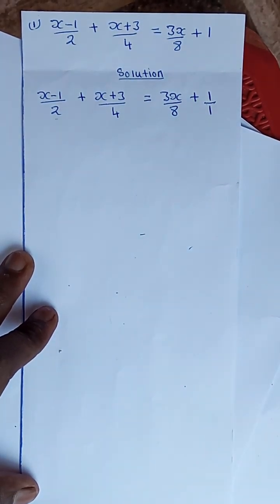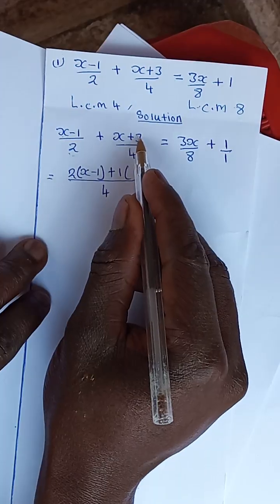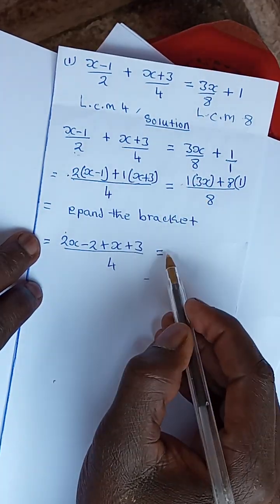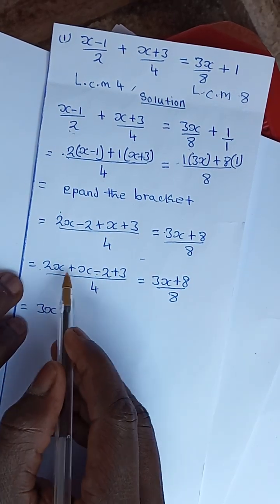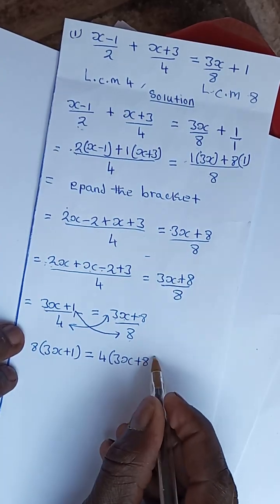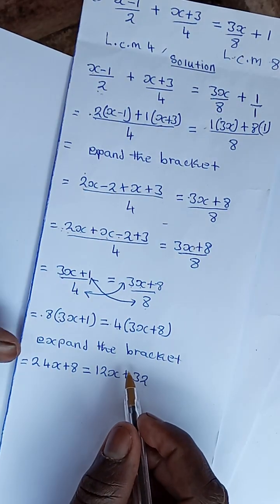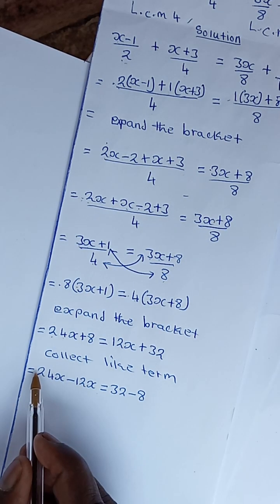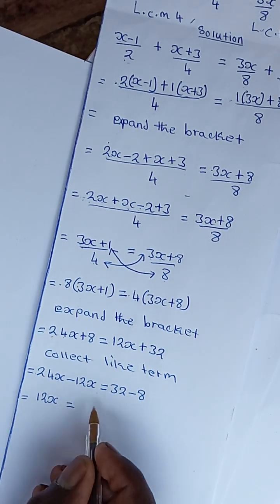Solve This Algebra Problem Fast! 😳 (Find x)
Step-by-step solution for students.
Perfect for BECE / WAEC exams.